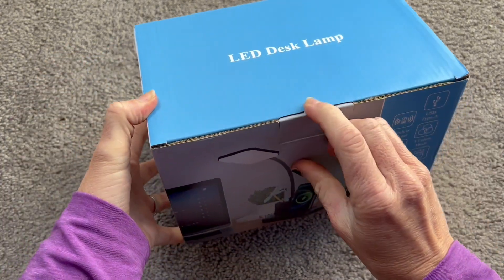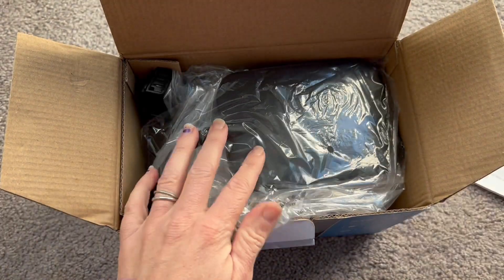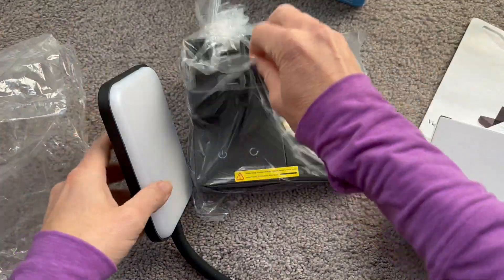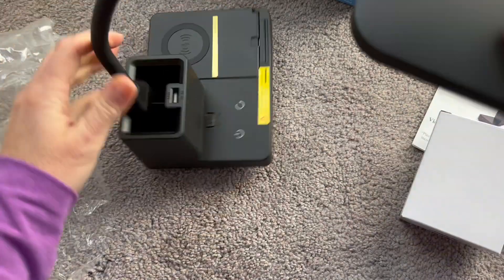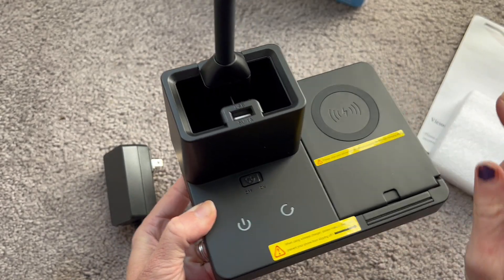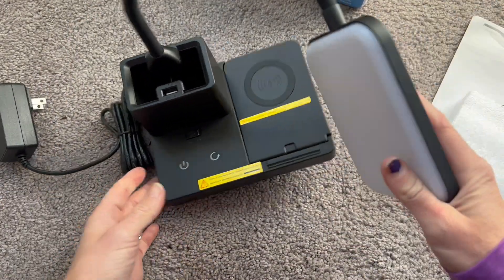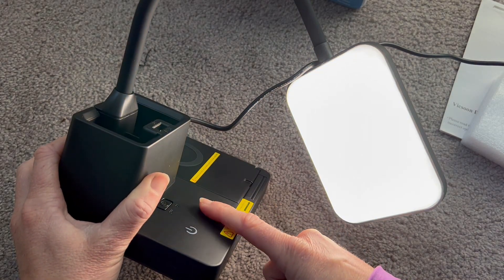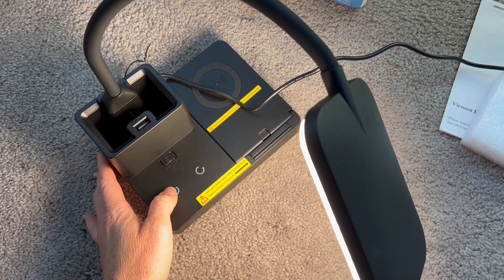🔥REVIEW🔥 Vicsoon Desk Lamp with Wireless Charger, Eye-Caring Desk Lamp for Home Office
Vicsoon Desk Lamp with Wireless Charger USB Charging Port, Eye-Caring Desk Lamp for Home Office with Pen Holder, Dimmable Table Lamps 3 Color Modes